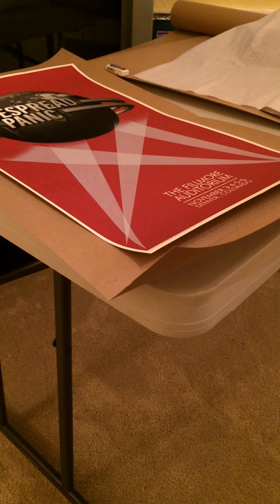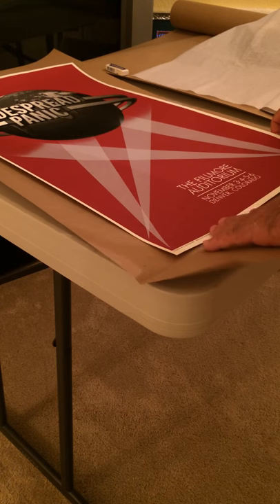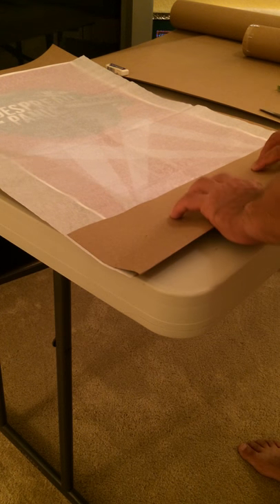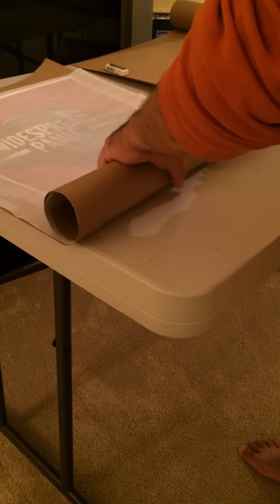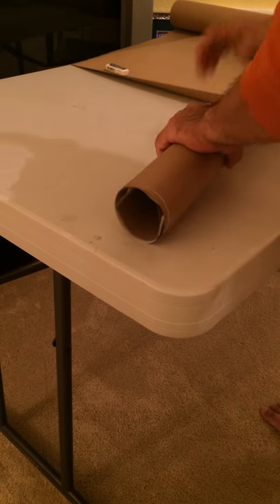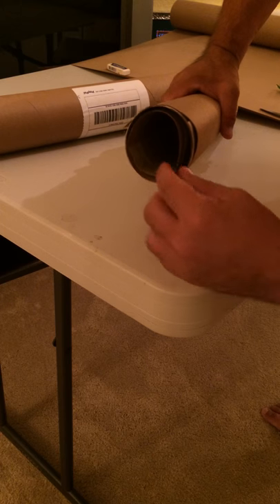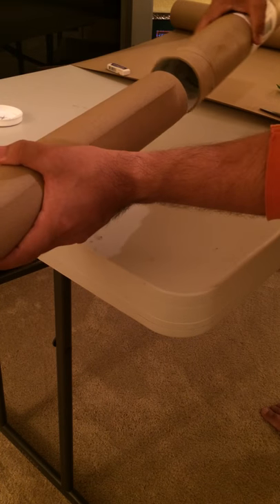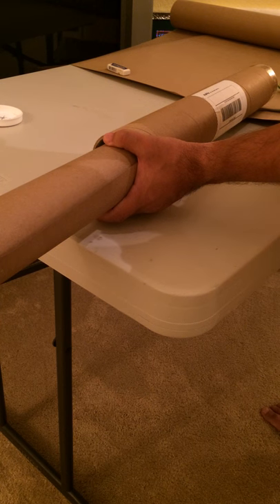How to properly roll and package a poster for shipping.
Proper packaging technique for shipping poster art.